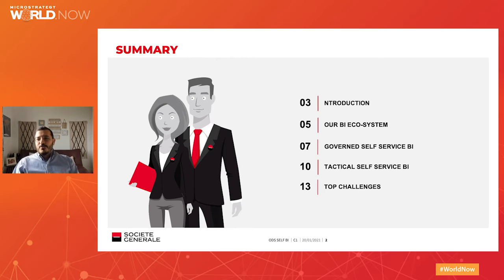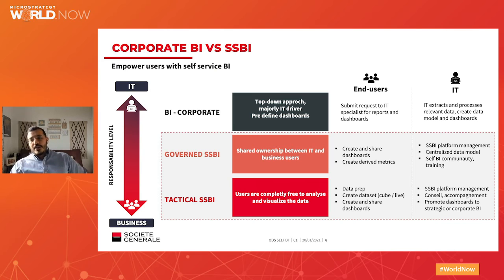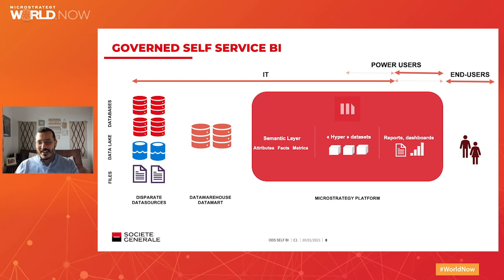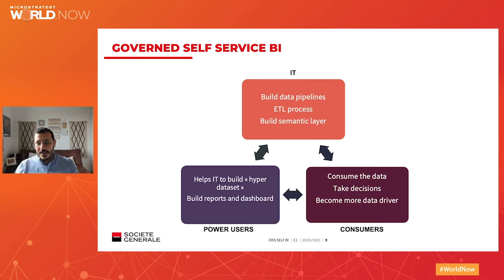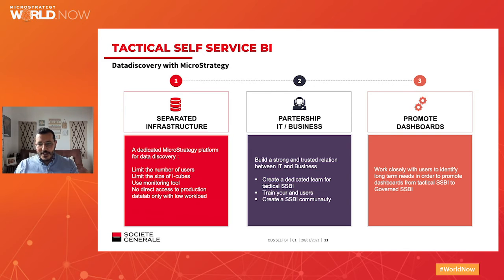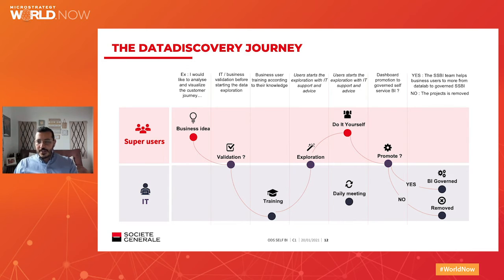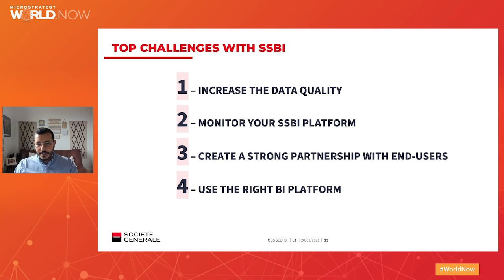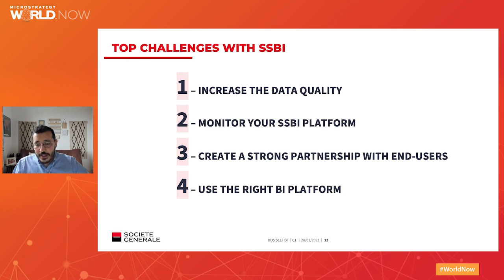How Societe Generale Empower Users with MicroStrategy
Learn how Socialite Generale Empowers their Users with MicroStrategy